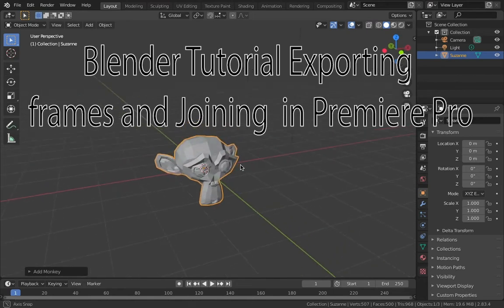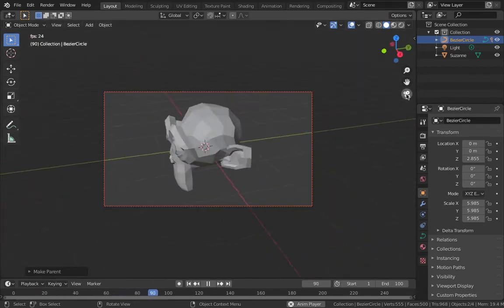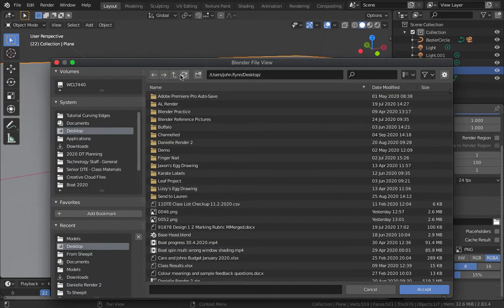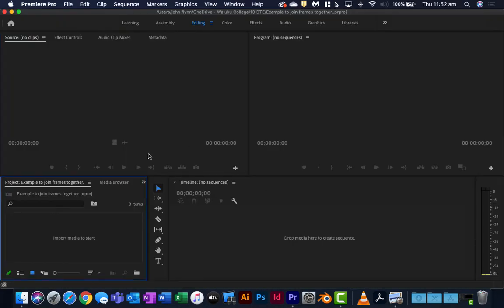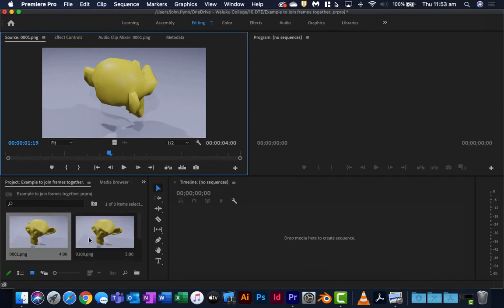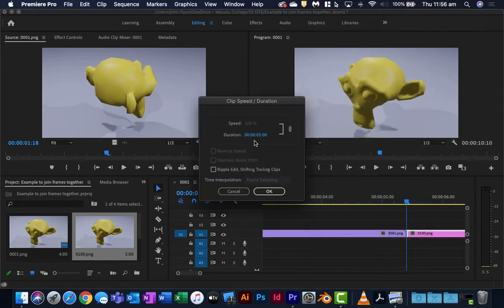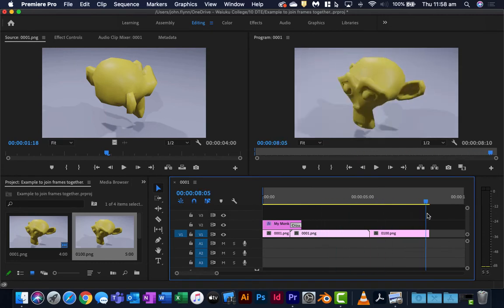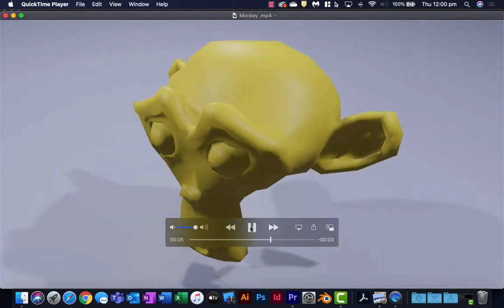Blender - Animate a camera, Export Rendered Frames, Edit a Simple Video Premiere Pro 2020